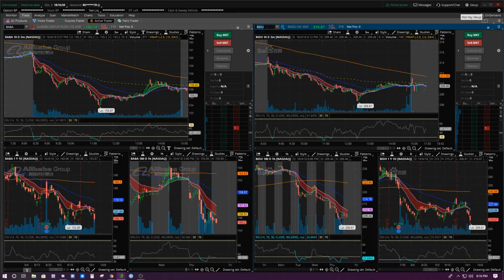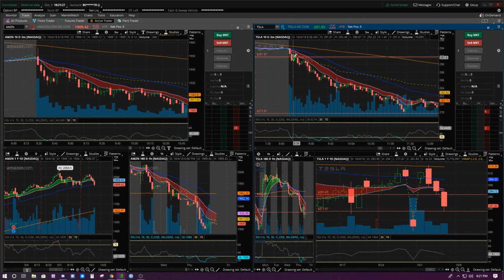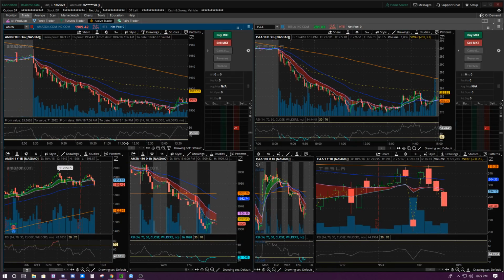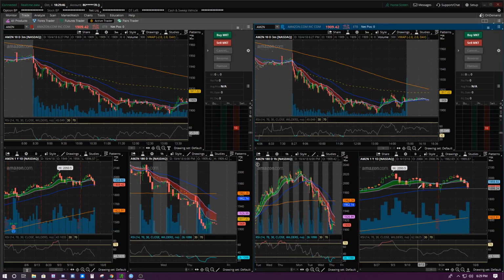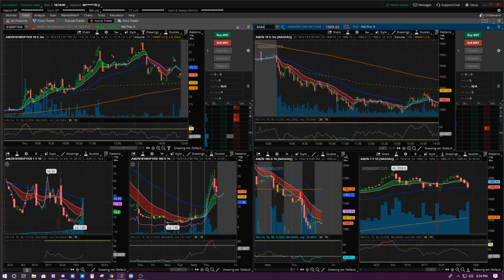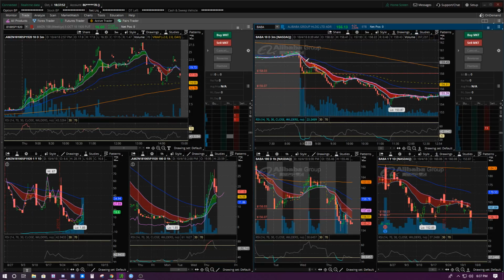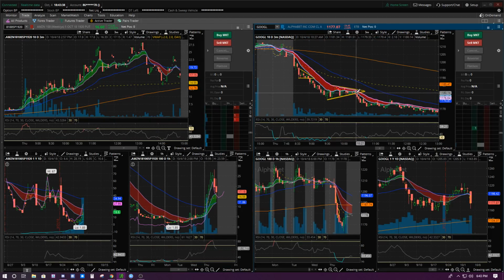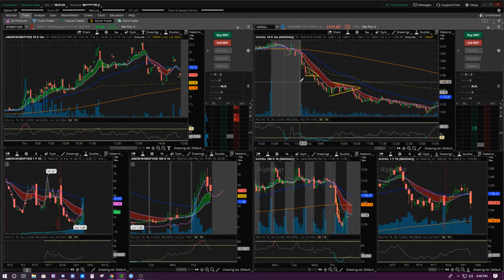Trade Recap 10/4/2018